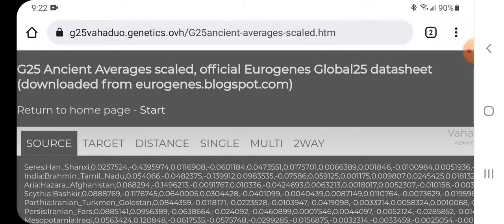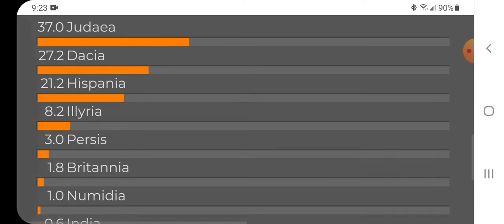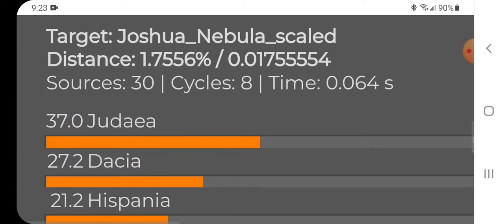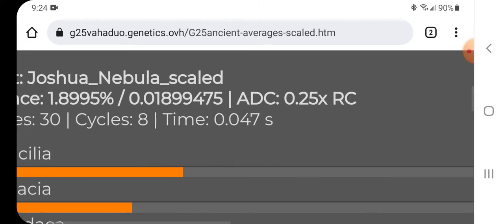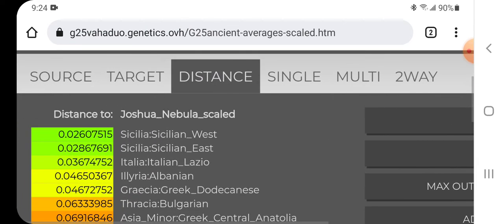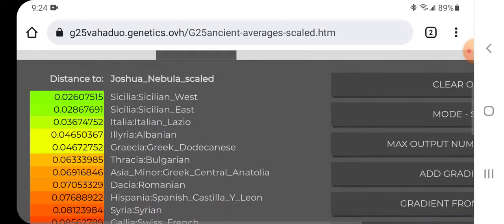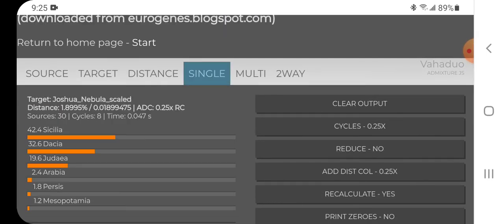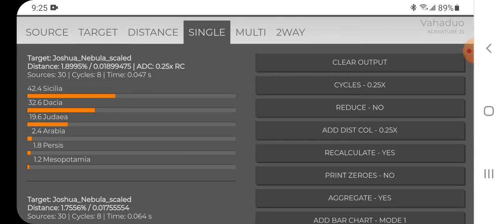Roman Map of the World Calculator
Sharing my results from a Roman Map of the World calculator that I put together using Global25 scaled coordinates based on a map designed by Roman geographer Pomponius Mela in 43 CE.